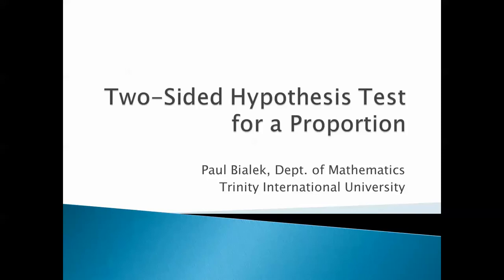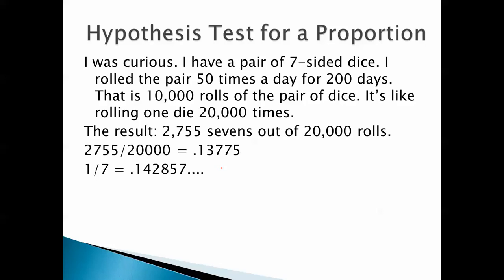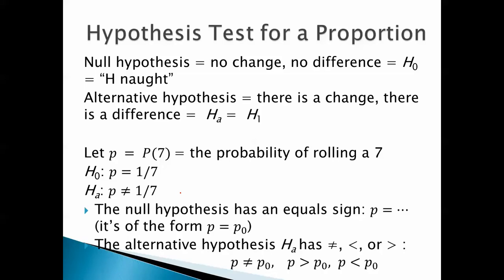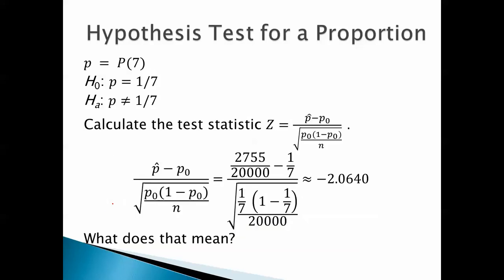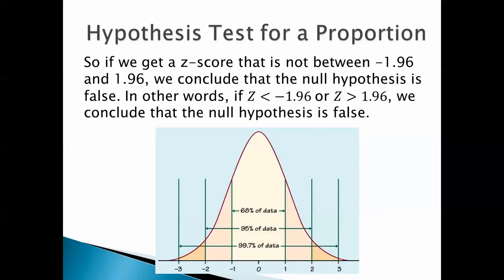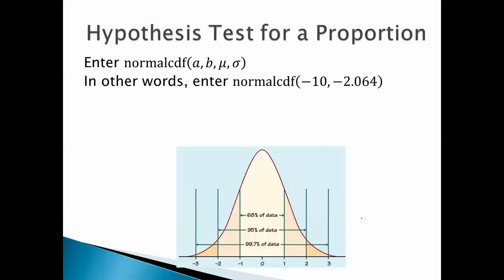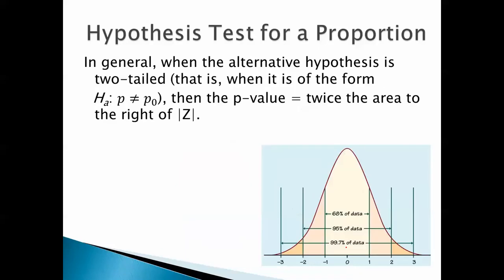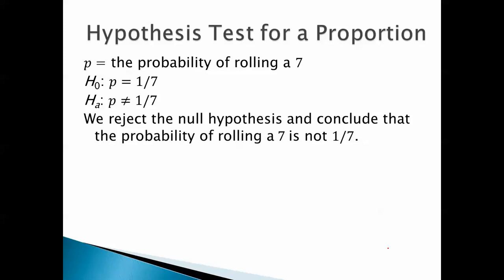Two-Sided Hypothesis Test for a Proportion (TIU Math Dept)